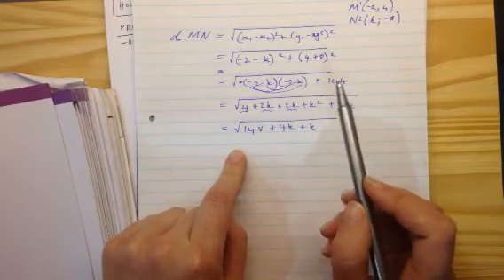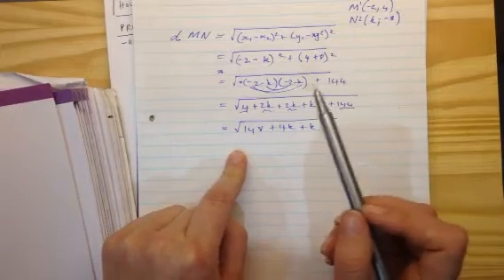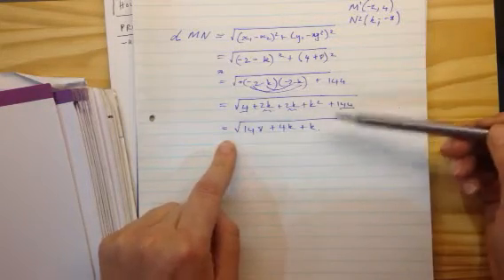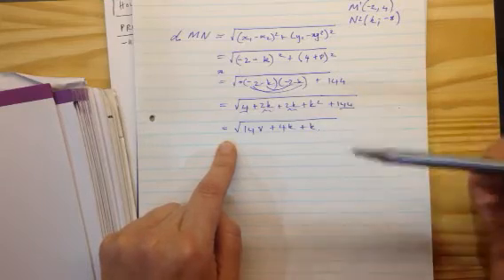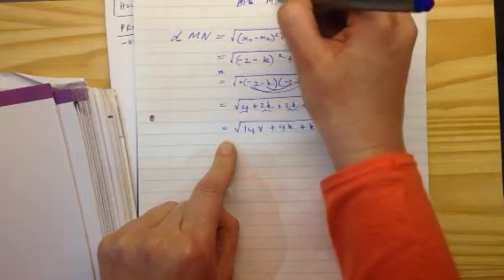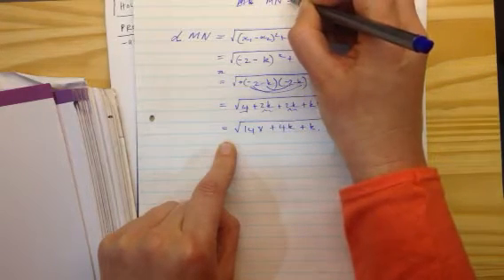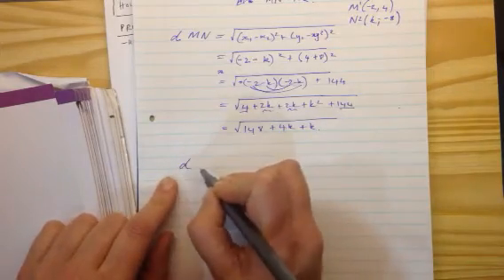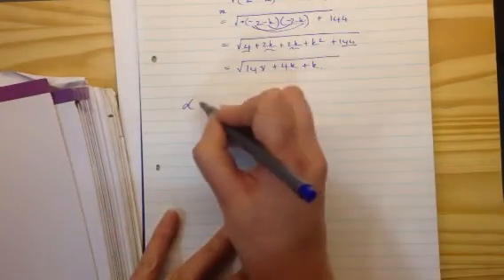Grade 10 analytical geometry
Miss Underhill finds k.